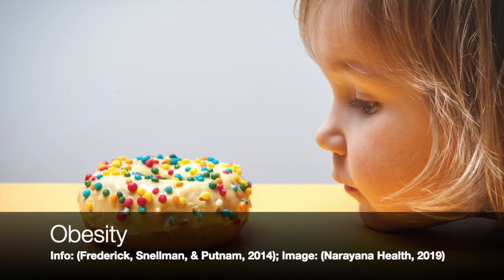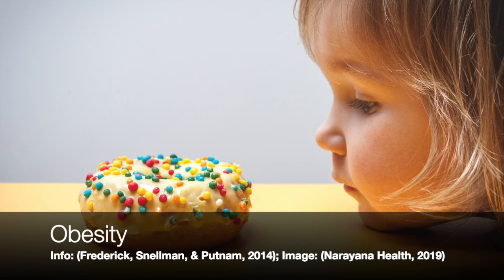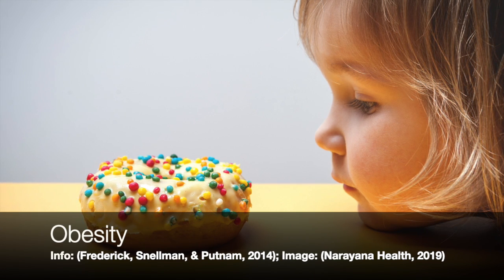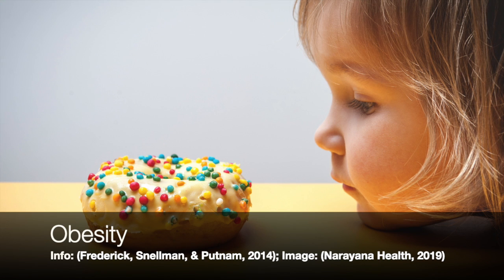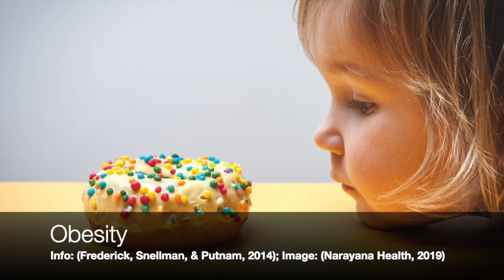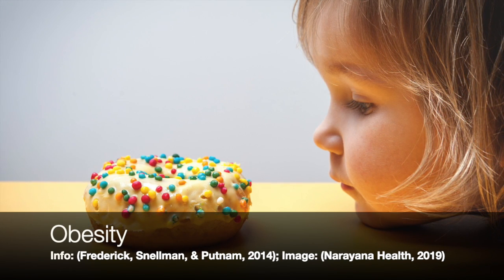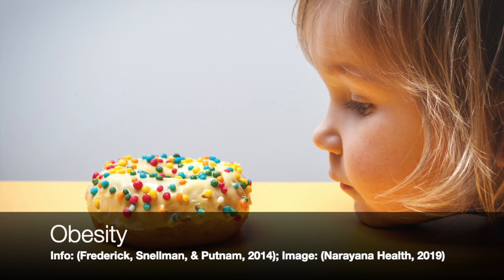M11-P3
Disparities in Adolescent Health and Healthcare